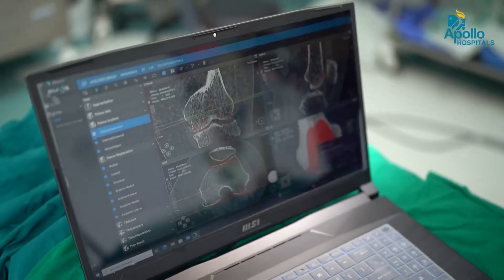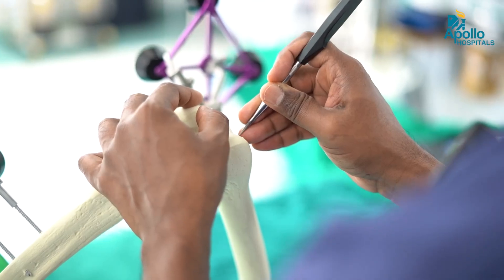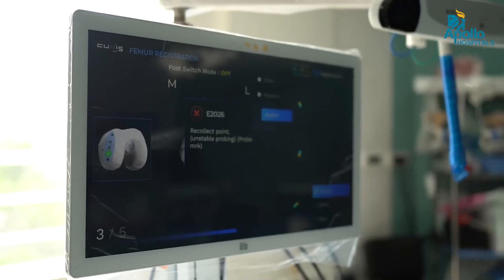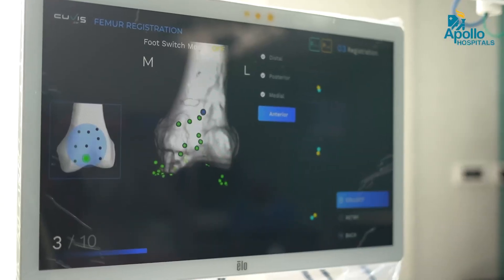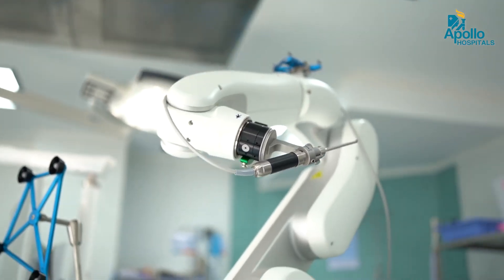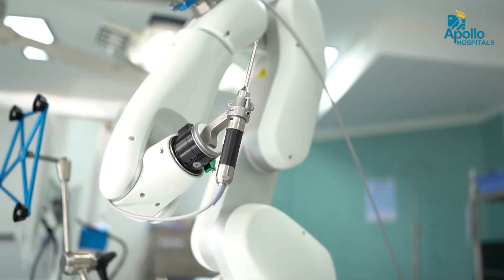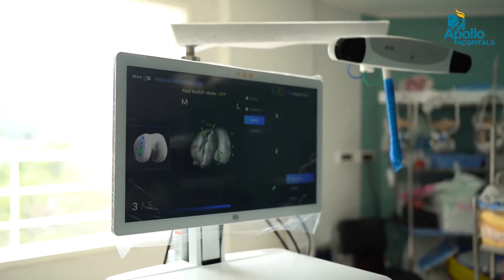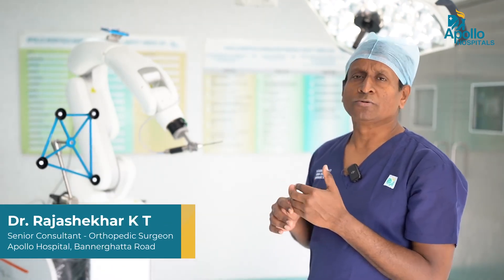Knee Replacement Surgery Transformed: Dr. Rajashekar's Robotic Approach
At Apollo Hospital, Bannerghatta Road, Dr. Rajashekar KT employs cutting-edge Connecticut-based robotic technology for knee replacement surgeries, ensuring remarkable precision and rapid recovery. This advanced system uses preoperative CT scans to meticulously plan the procedure, allowing the robotic arm to perform exact bone cuts based on real-time data from reflective markers. The result is superior implant fixation, reduced pain, minimal tissue dissection, and significantly faster rehabilitation, enabling patients to regain mobility and be discharged within days. This innovative approach heralds a new era in orthopedic surgery, combining expert surgical skill with state-of-the-art robotics for optimal patient outcomes.